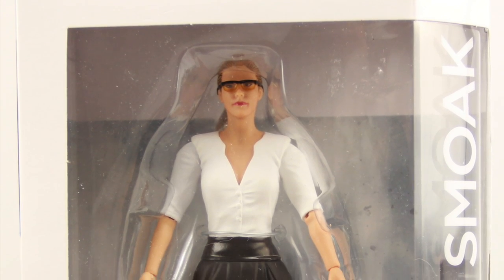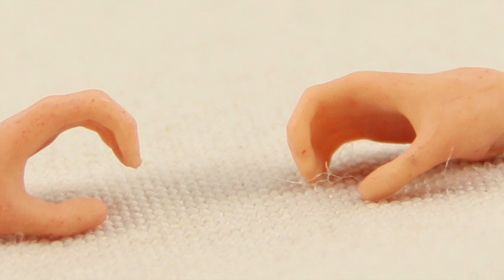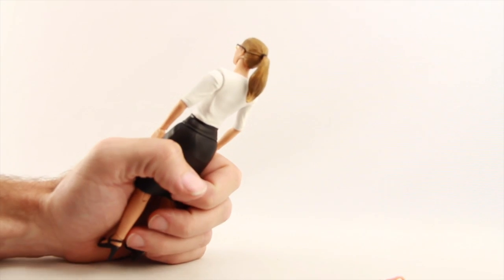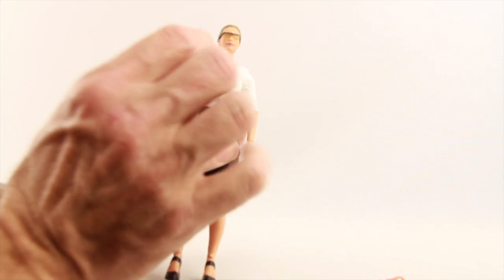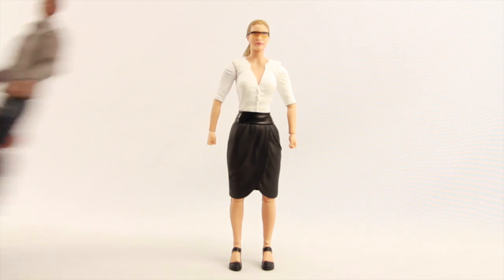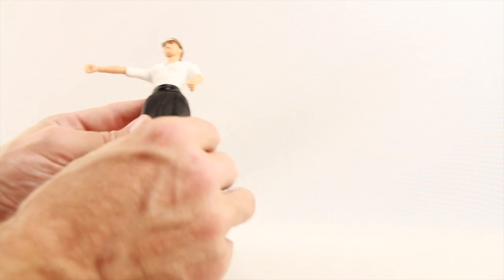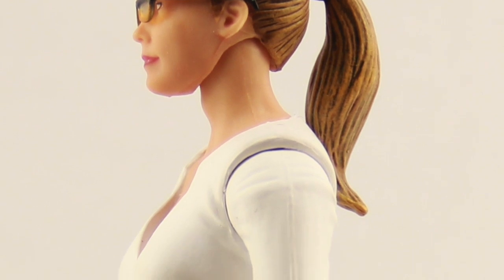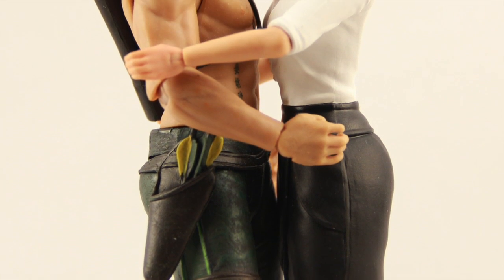DC Collectibles 7" Arrow TV Series Felicity Smoak Figure Review